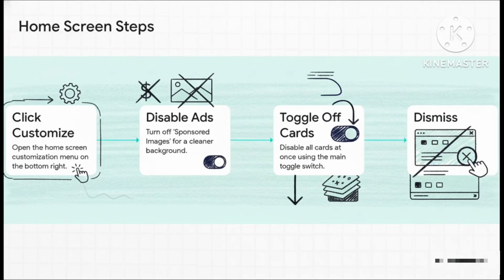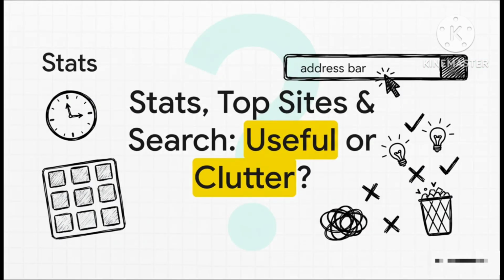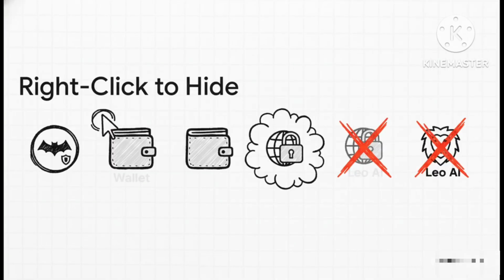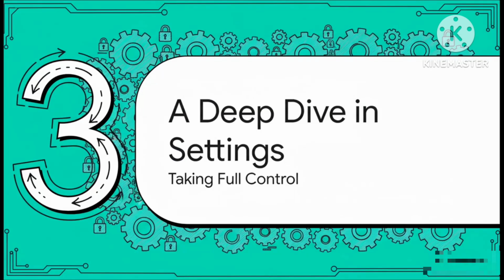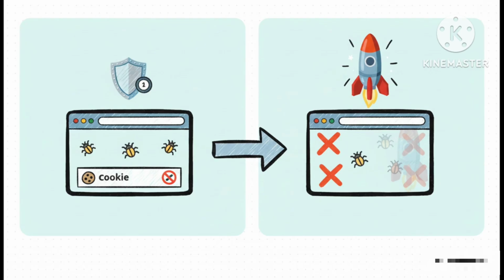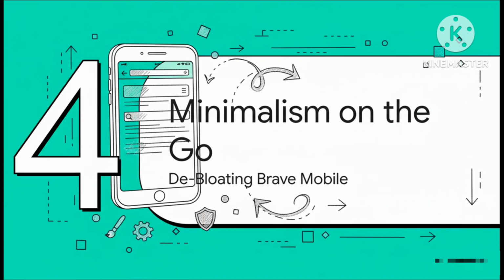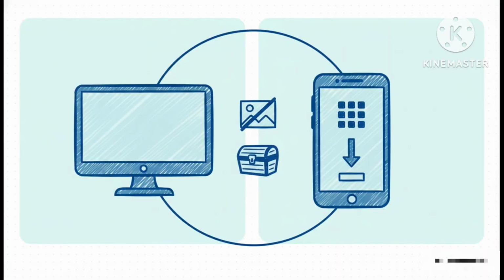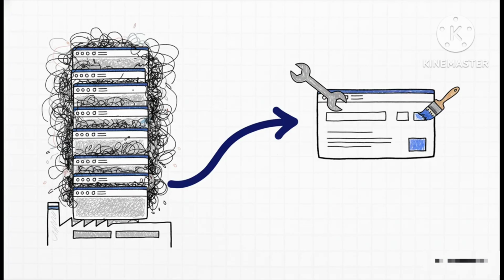Debloat Brave Browser (2026) | Make Brave FAST, Clean & Minimal!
Is your Brave browser feeling cluttered and slow? In this tutorial, you’ll learn how to debloat Brave Browser and transform it into a fast, clean, and minimal browsing experience on both desktop and mobile.

This step-by-step guide shows you how to remove unnecessary features, improve privacy, and boost performance without installing extra tools.

Clean up your Brave dashboard by disabling sponsored images, Brave News, and unnecessary cards for a distraction-free start page.

Remove unwanted toolbar icons like Brave Rewards, Wallet, VPN, and Leo AI to create a minimal interface.

Improve your privacy by enabling aggressive tracker blocking and adding advanced filters to remove ads and cookie popups.

Use Brave’s built-in Speed Reader for a clean and focused reading experience across websites.

Optimize your settings by reducing search suggestions and disabling unused features like the password manager.

Mobile Optimization (Android & iOS)

Turn off Brave News and customize your action menu for a cleaner interface.

Set up auto-delete (auto-shredding) for browsing data to enhance privacy.

Manage notifications like Brave Playlist and hide unnecessary icons such as Rewards.

Improve usability by moving the toolbar to the bottom for easier navigation.